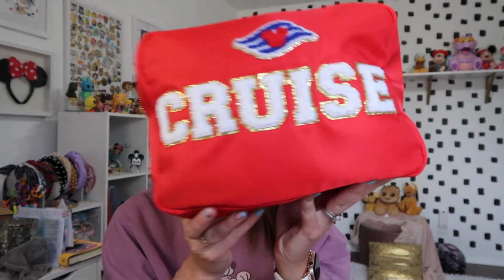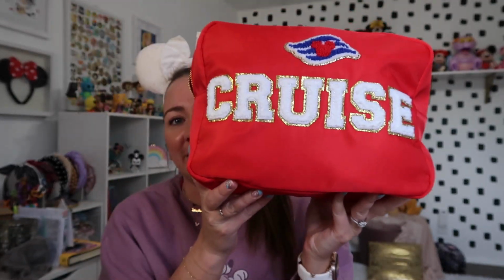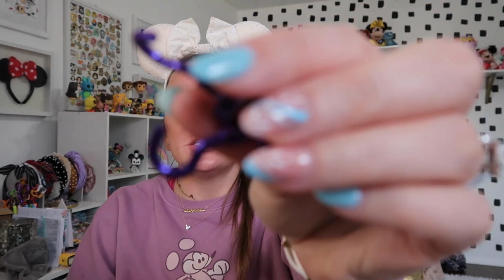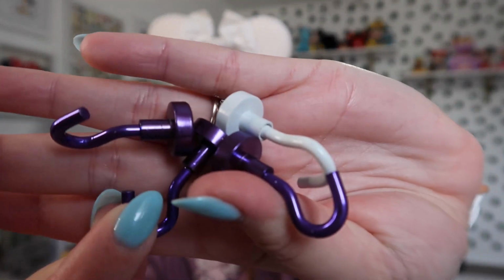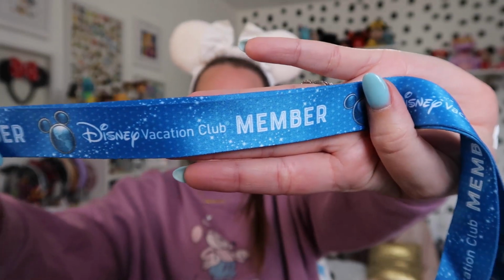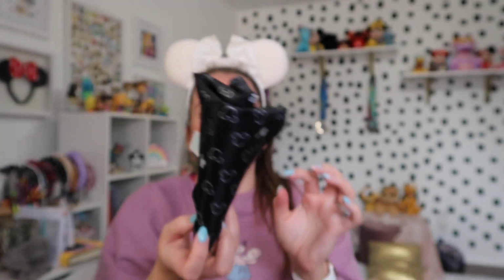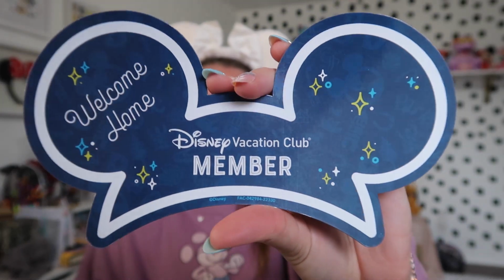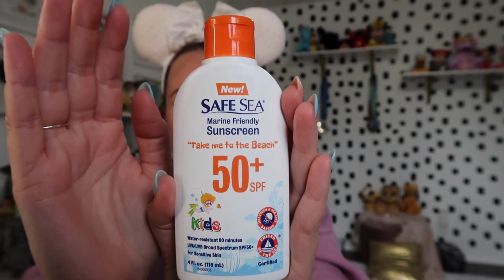THINGS TO PACK ON YOUR CRUISE | Items I would take on our next cruise | Disney Cruise Line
THINGS TO PACK ON YOUR CRUISE!

Disney Cruise Line Pouch
Waterproof Phone Case
Magnet Hooks
Towel Bands
Wet Bag
Safe Sea